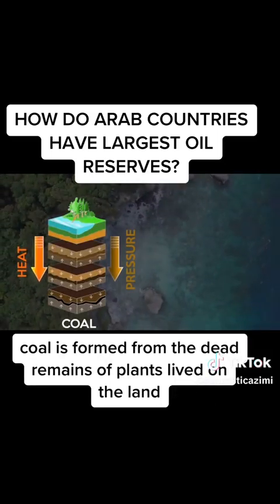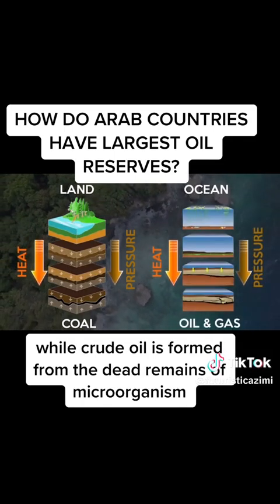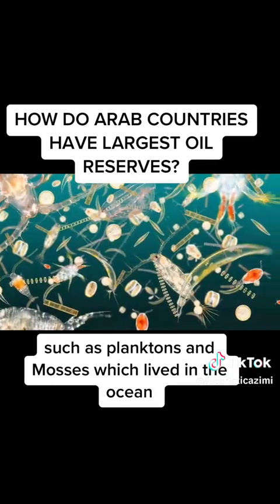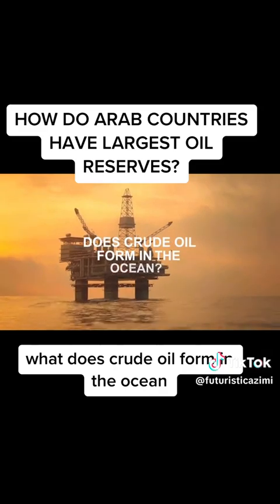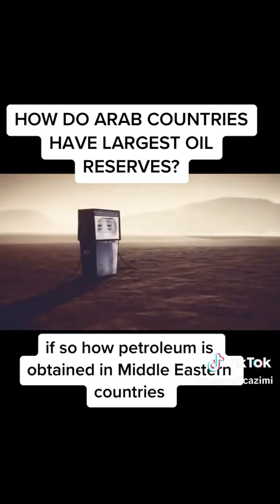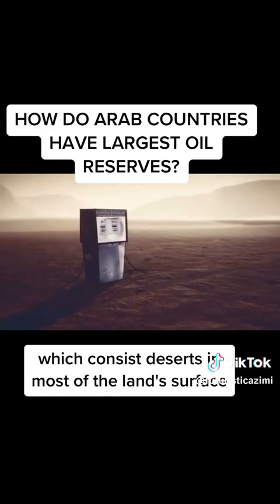How Petroleum and Gas are formed?